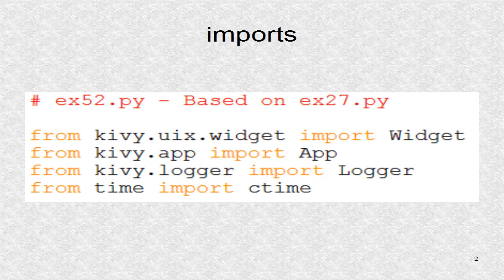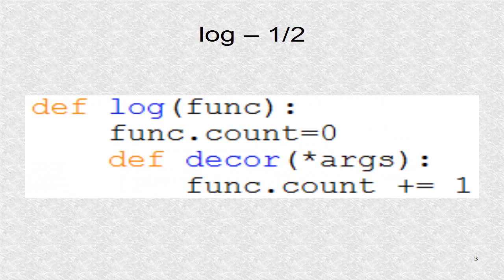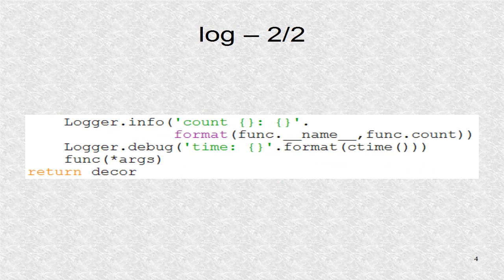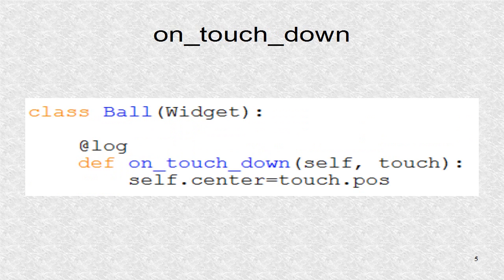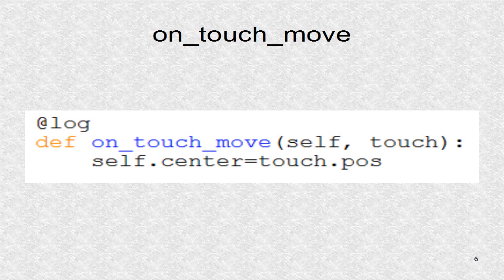Kivy 52. Logger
Text can be logged to console and log file, using the kivy Logger.